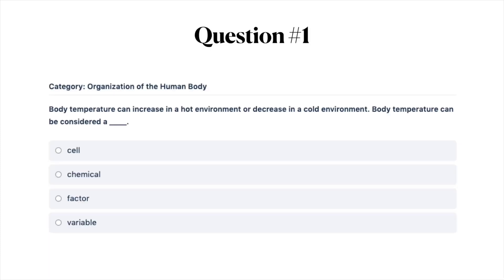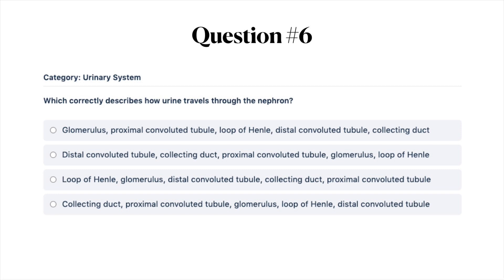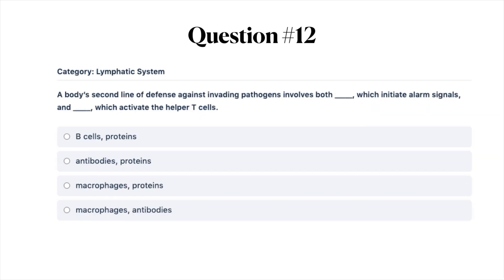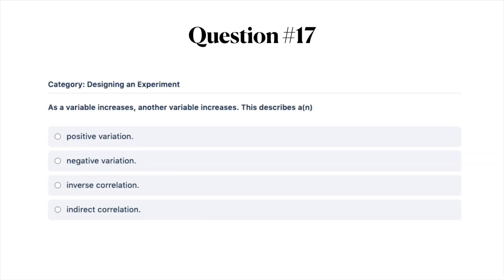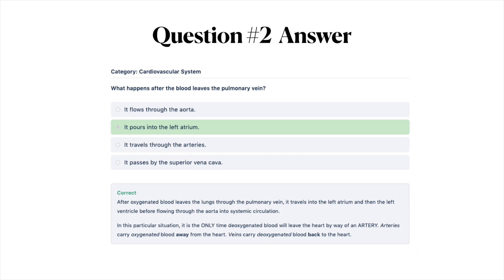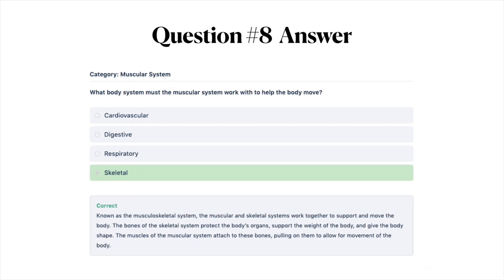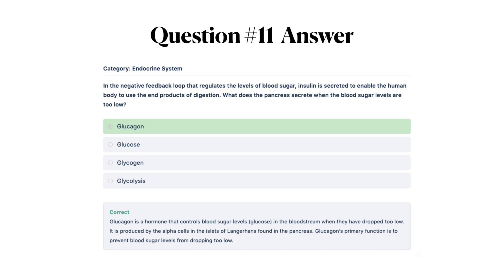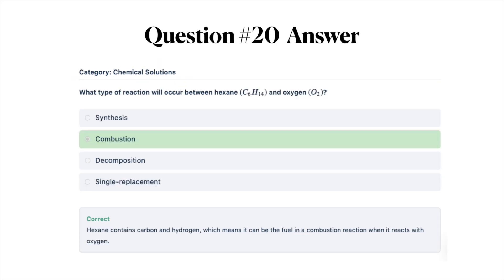TEAS SCIENCE PRACTICE TEST [ 20 Questions with Answer Explanations ]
In this video, I am sharing 20 multiple choice questions to prepare for the ATI TEAS Science Section. These questions are used with permission from Smart Edition. If you would like to learn more about Smart Edition's comprehensive TEAS 6 online course,

IN THIS VIDEO:

0:00 Resources for the TEAS test
0:46 Practice Questions
6:43 Correct Answers

➤ATI TEAS MATH SECTION! 5 Tips to Get Advanced Score

SAY HI!